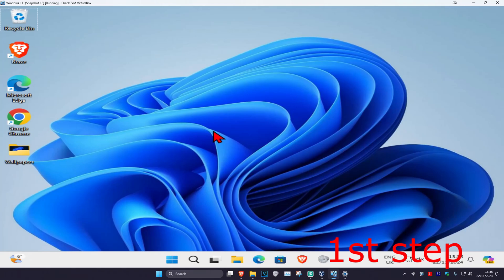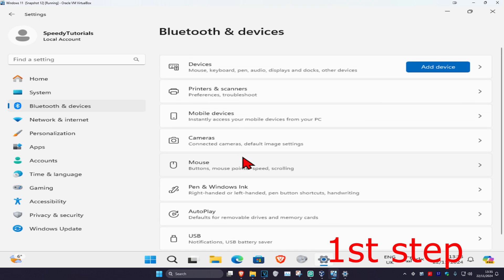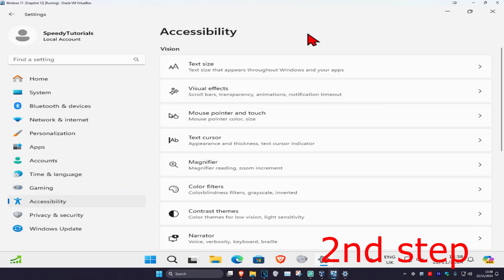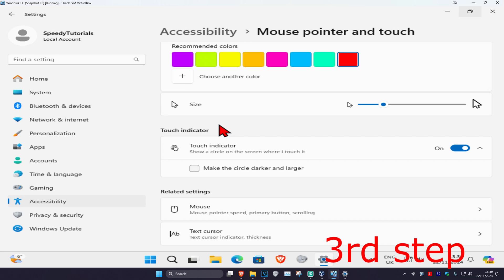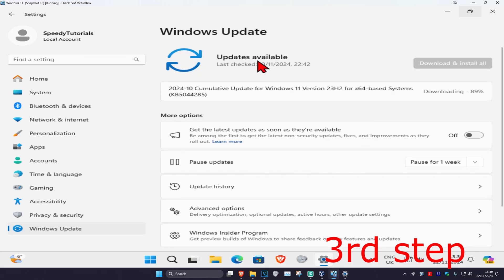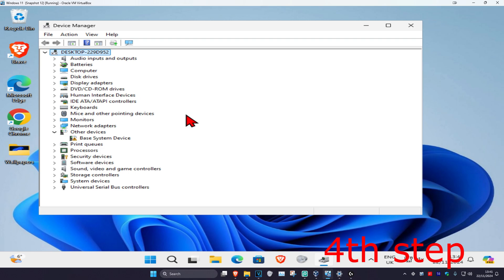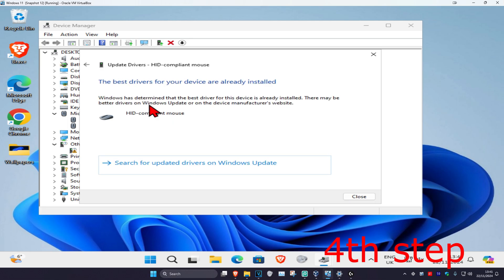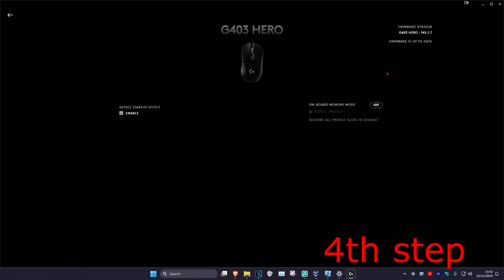How To Fix Two Finger Scroll is Not Working in Windows 11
✅ The steps in this video tutorial can be applied  for  laptops, desktops, computers, and tablets which run the Windows 11 operating system. This tutorial will work on all hardware manufactures, like Dell, HP, Acer, Asus, Toshiba, Lenovo, and Samsung